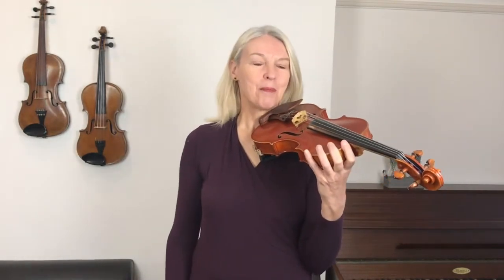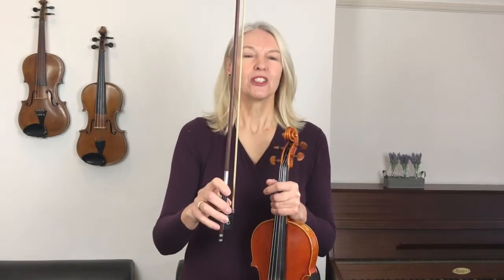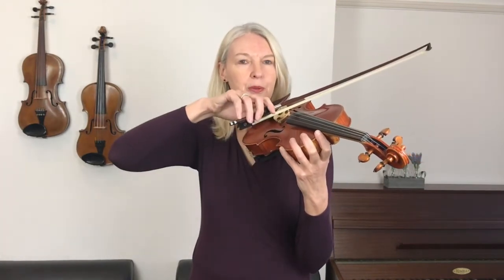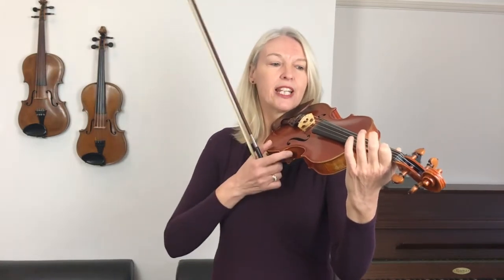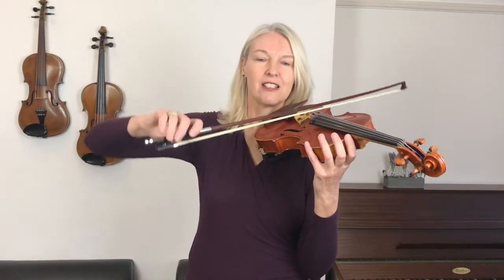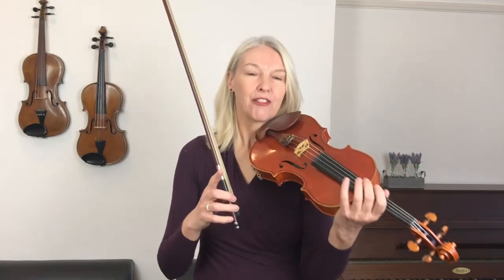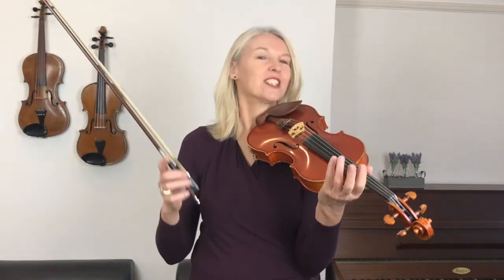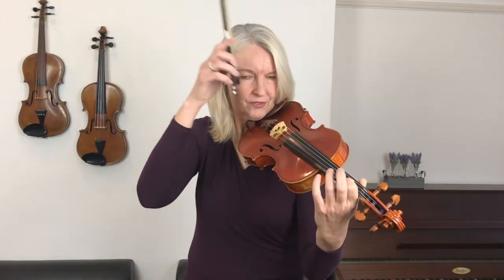Virtual Violin Practice Playalong - Day 2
Welcome to a new series of Virtual Violin Practice Playalong sessions for a new lockdown.